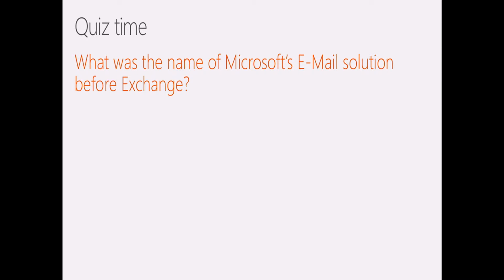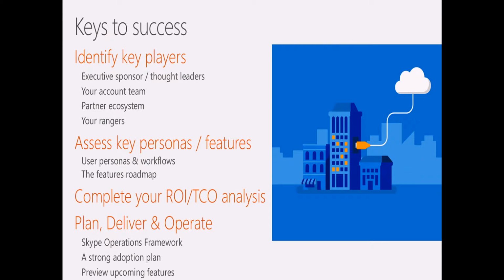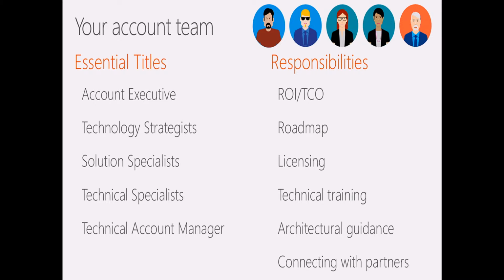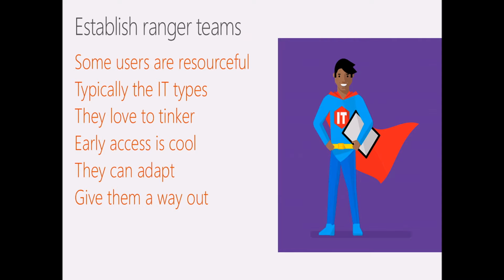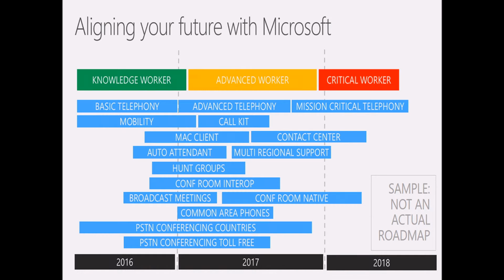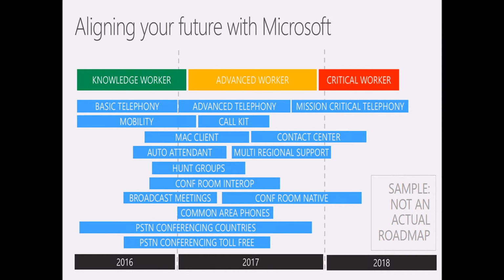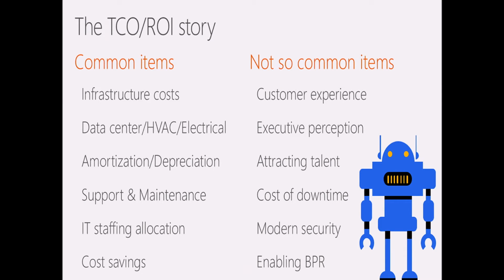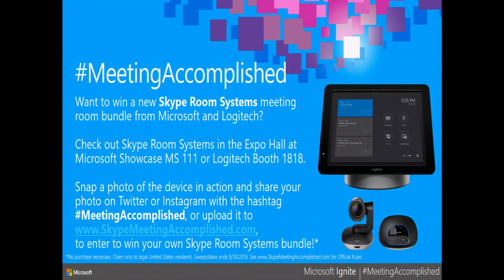Microsoft Ignite 2016 Plan your future with Skype for Business